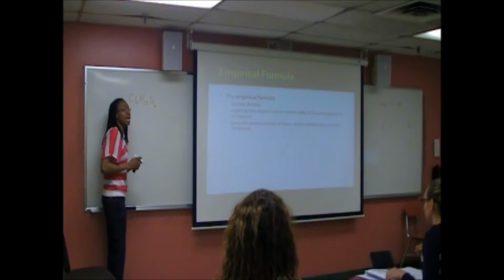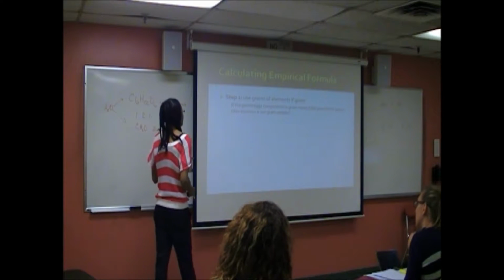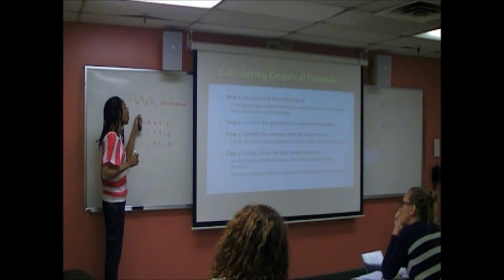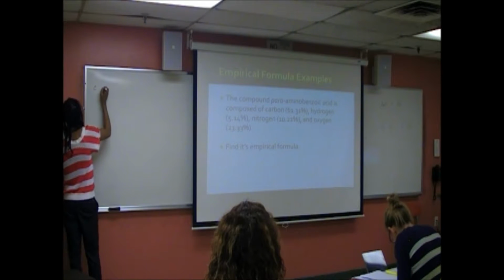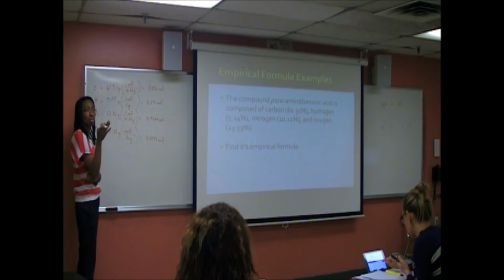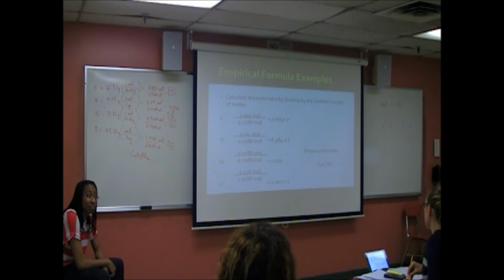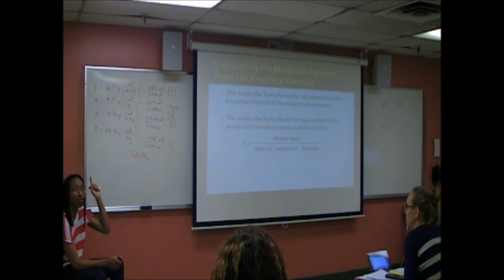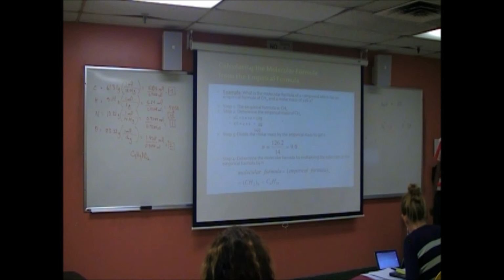General Chemistry 1: Chapter 3f Empirical Formula